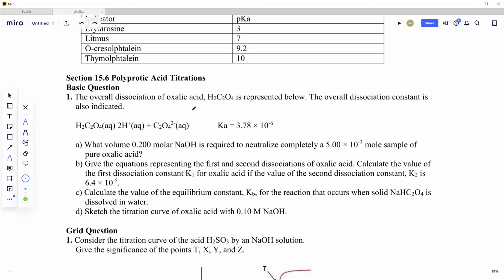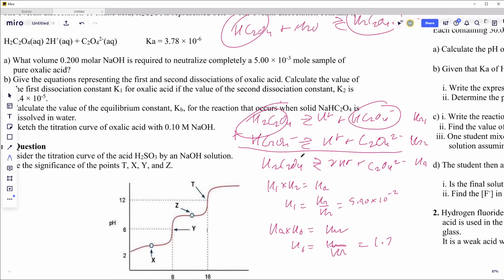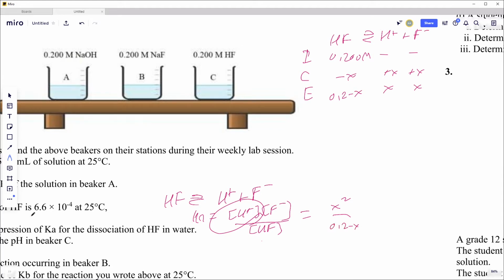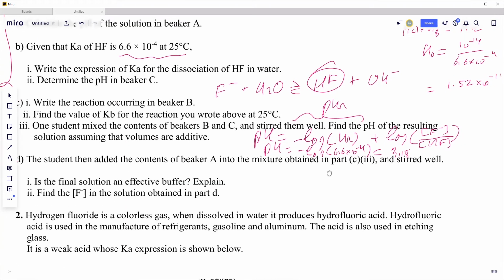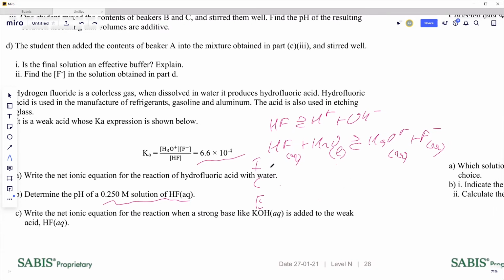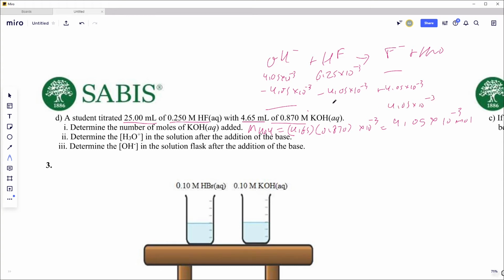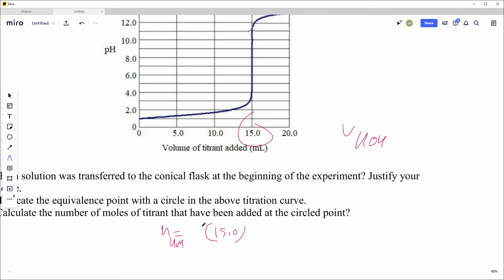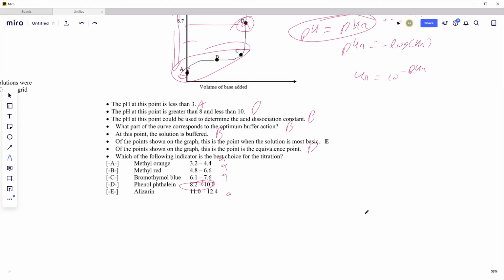Chemistry Top Qs (Chapters 13 - 15)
BQ1+Grid1: 00:00 - 09:18
TopQ1: 09:18 - 23:18
TopQ2: 23:18 - 34:50
TopQ3: 34:50 - 40:14
TopQ4: 40:14 - 43:36